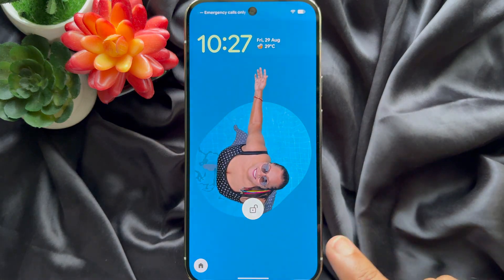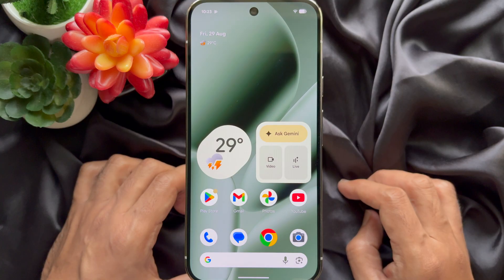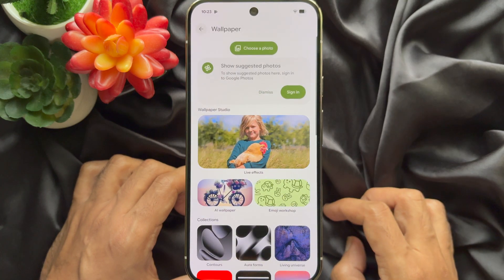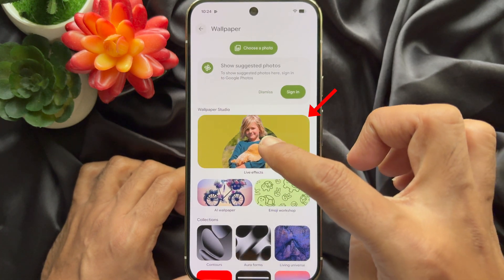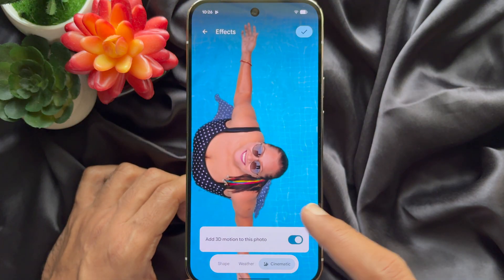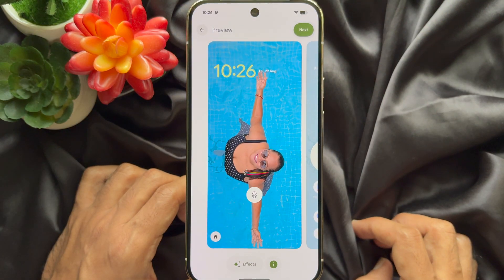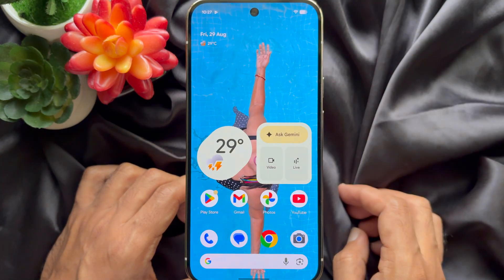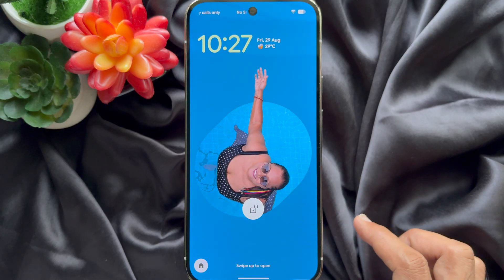How to Set Live Effects Wallpaper on Google Pixel 10 Pro XL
Material 3 Expressive: Live Effects on Lock Screen
Make your lock screen more personal
With Material 3 Expressive, we’re bringing our biggest design
evolution in years to Pixel 10. This update makes your device
more personalized, fluid and responsive than ever, and
introduces new live effects to make your wallpapers pop.
Try it yourself (Live Effects on Wallpaper):
1. Long press on home screen
2. Select Wallpaper & style
3. Pick a personal photo (either through recommended photo
settings or by selecting “More wallpapers” - “My photos”)
● We recommend selecting a photo of a person with a
clearly separable background
4. Tap on “Effects”